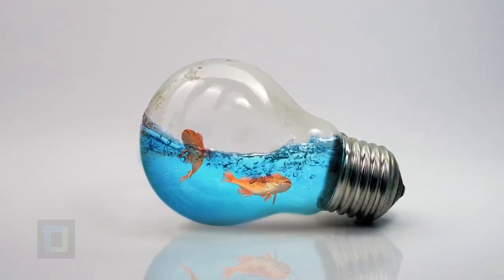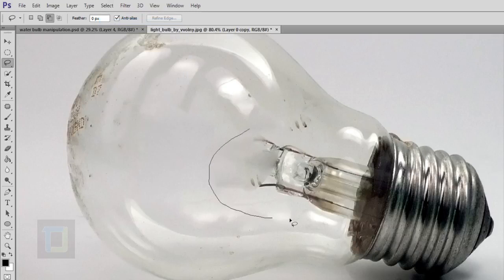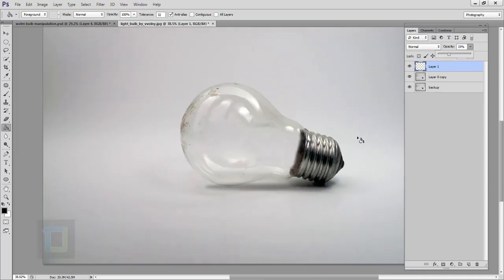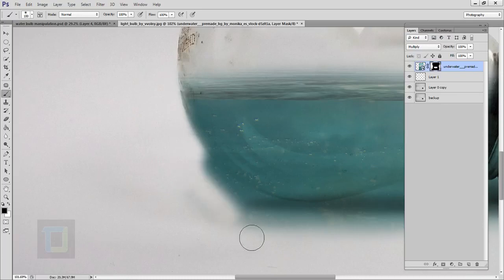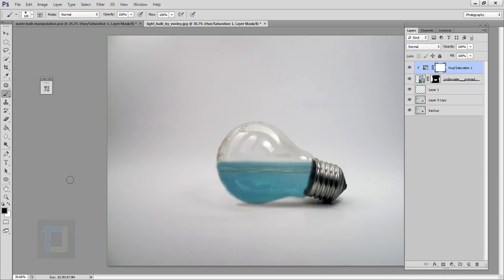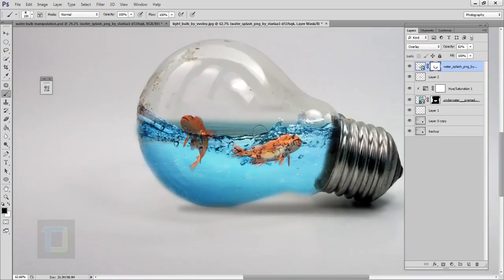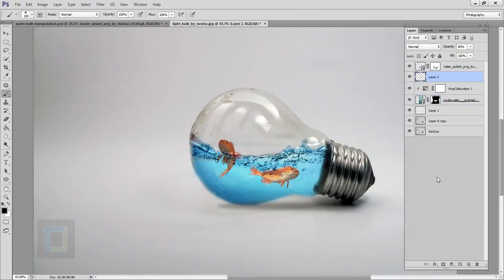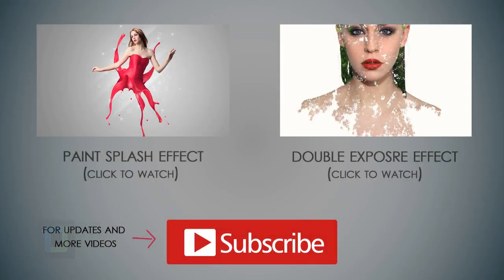16 November 2018